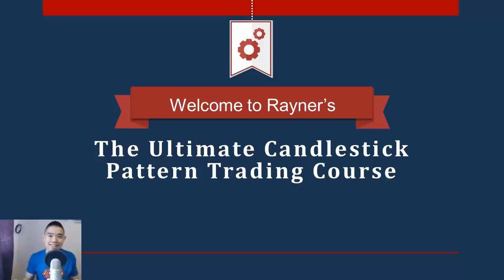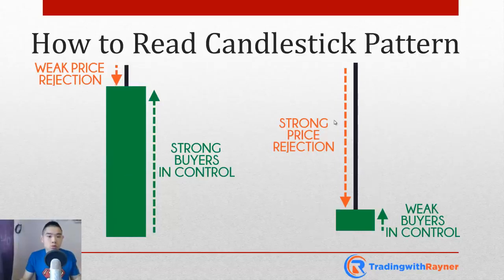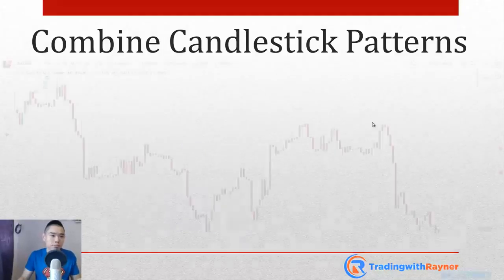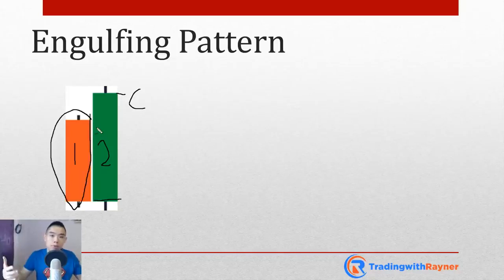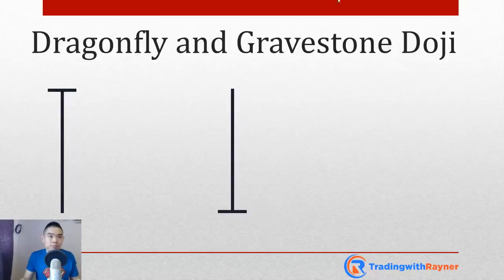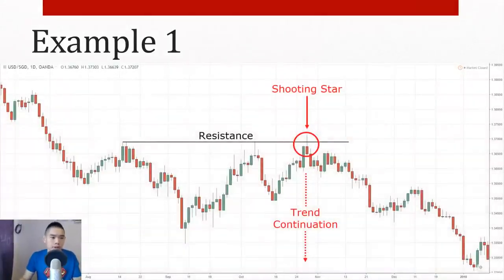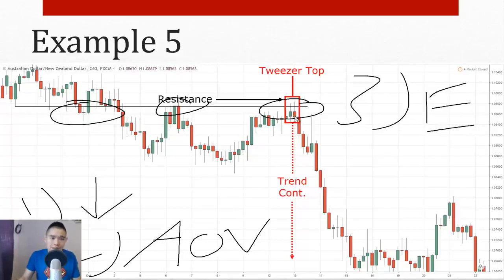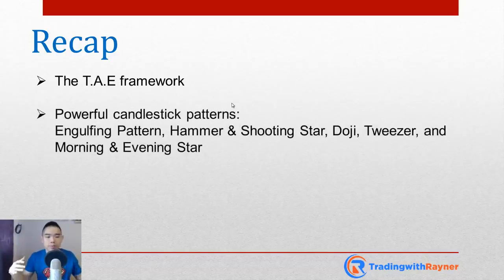BTC How to make money in options trading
If you need to communicate, you can contact my telegram